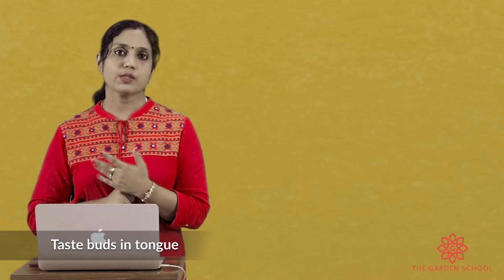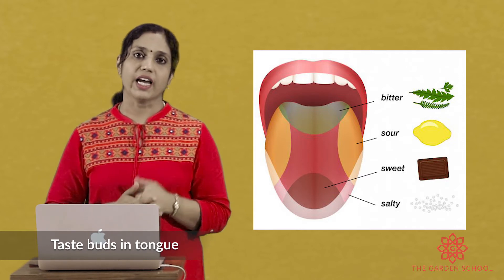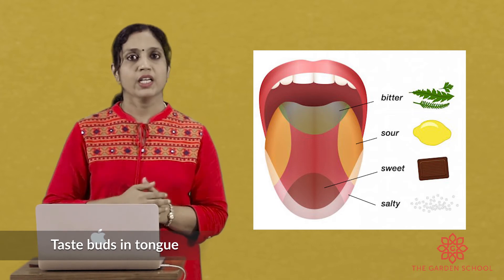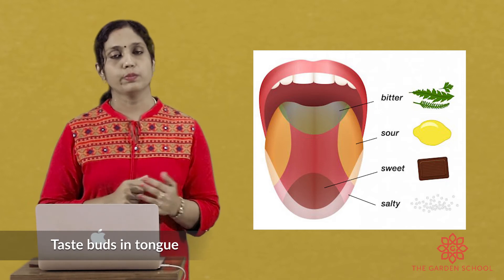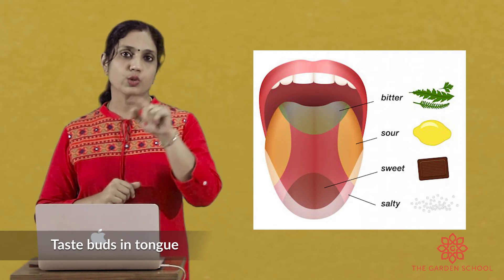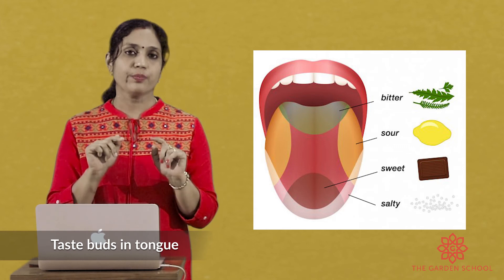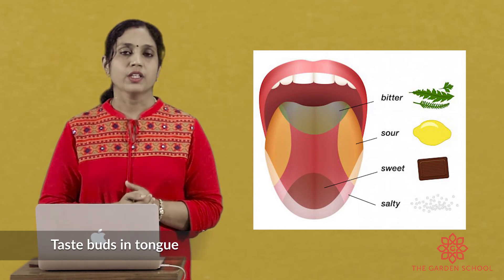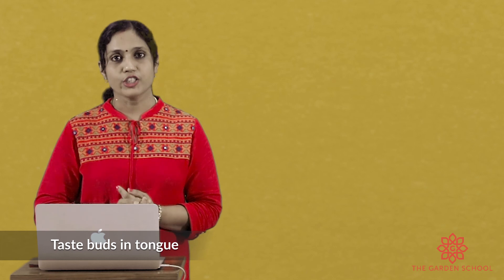Grade 2 EVE Taste buds in tongue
Online classrooms for Grade 2 students of The Garden School. Subject: EVE